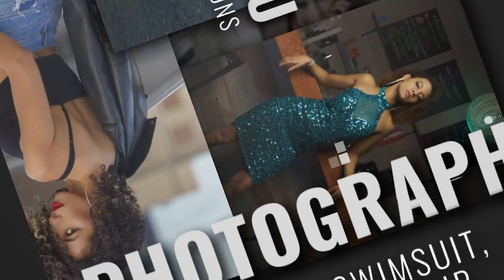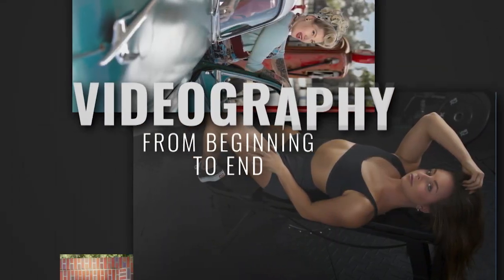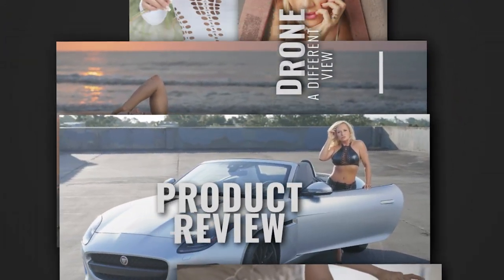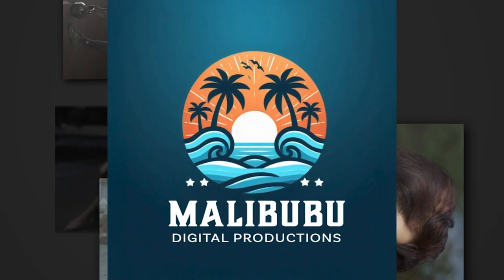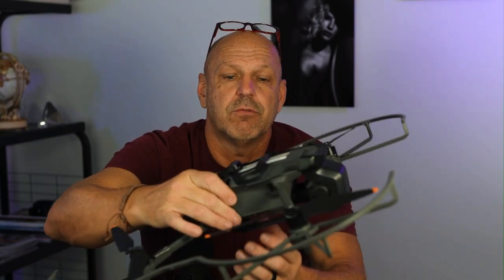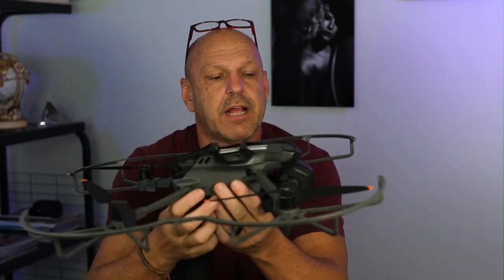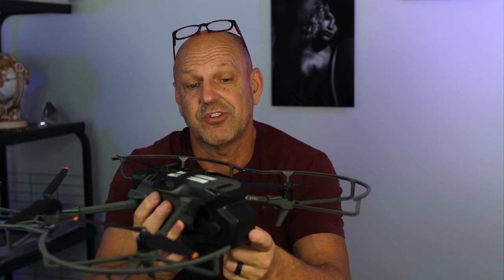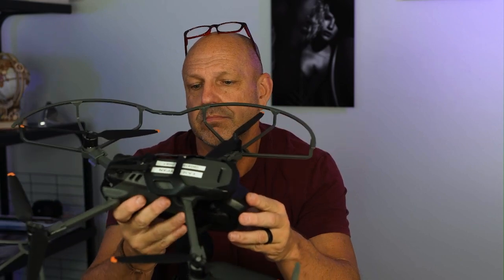Part 107 Certificate - Pilot Institute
Getting your remote pilot's license through the Pilot Institute involves enrolling in their Part 107 Commercial Drone Pilot License Course. This course is designed to help you pass the FAA Part 107 drone license test, allowing you to fly drones commercially in the United States. The course includes 15 hours of instruction through short, easy-to-watch videos, unlimited practice exams, quizzes, and a 14-page illustrated cheatsheet.

The Pilot Institute also offers lifetime access to the course, mobile and offline access to lessons, and a flashcard app to help reinforce your knowledge. With a high success rate, you're guaranteed to pass the test on your first try or receive a full refund.

Get my new 2025 calendars of several photo sessions with stunning modle Denise

Equipment:
Sony A7RIV
Sigma 65mm F2.0